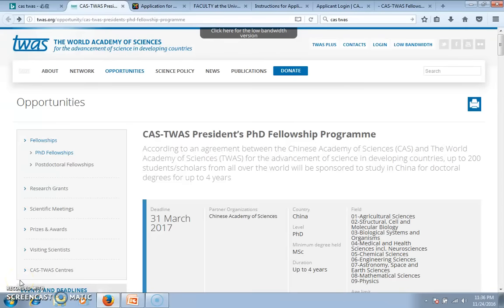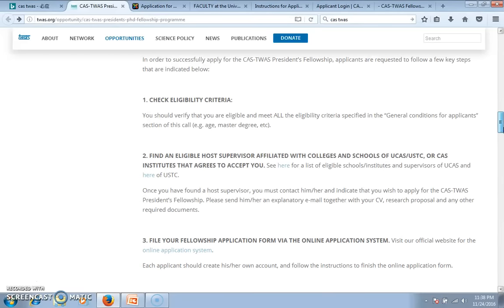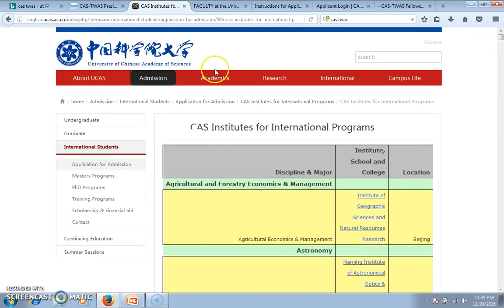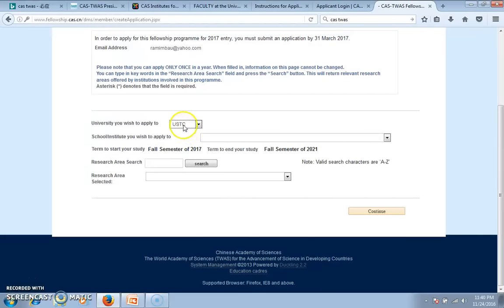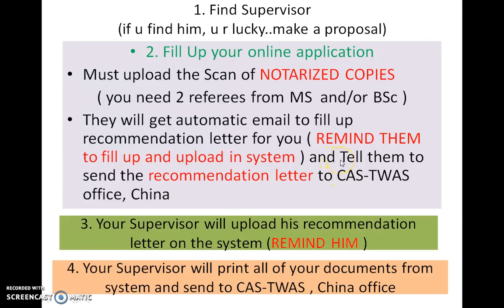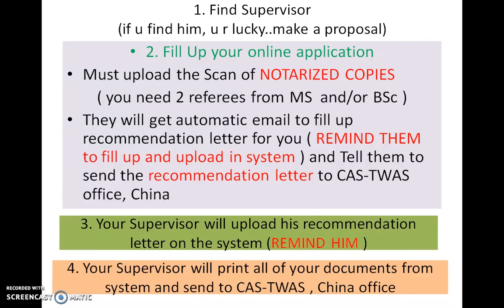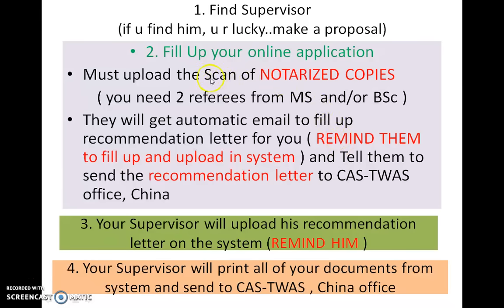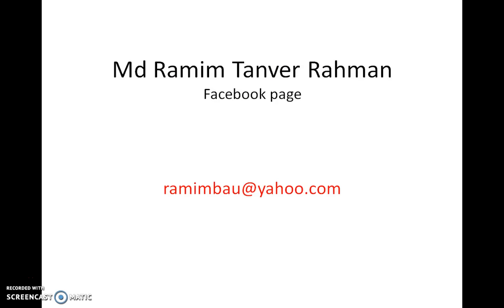CAS-TWAS President’s PhD Fellowship Programme : Application procedure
An overview about the application procedure of CAS-TWAS PhD Fellowship.
1. Find a supervisor and make a best proposal
2. Fill up online application form. Make sure your referees are available
(( must upload scan of NOTARIZED COPY ))
3. Remind your supervisor that you have uploaded all documents  . Then he will do his part.